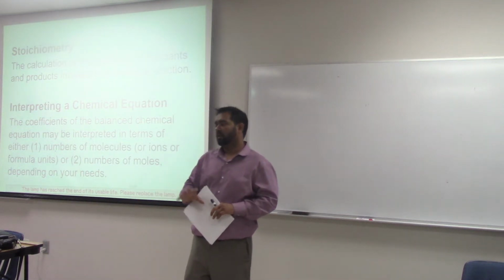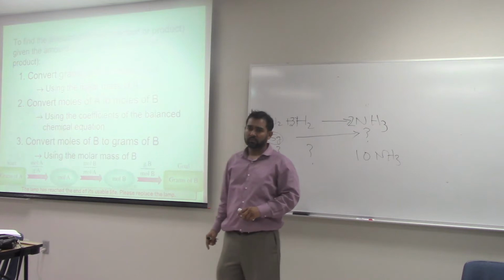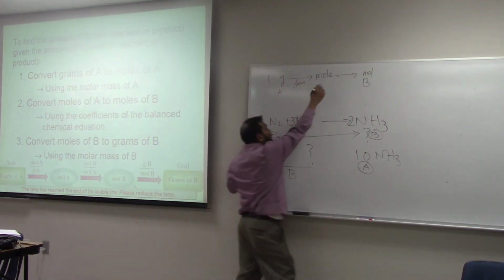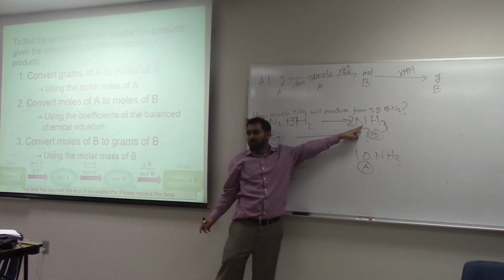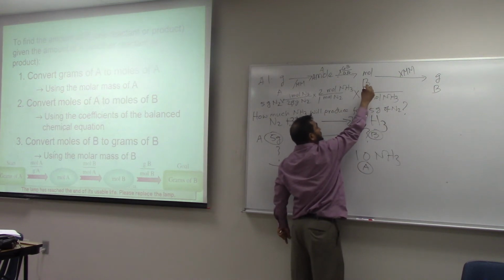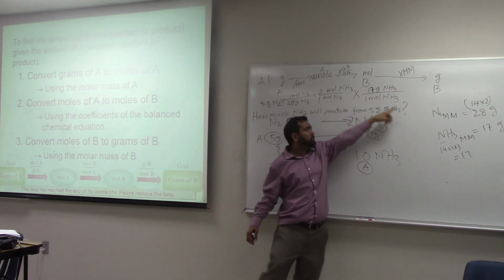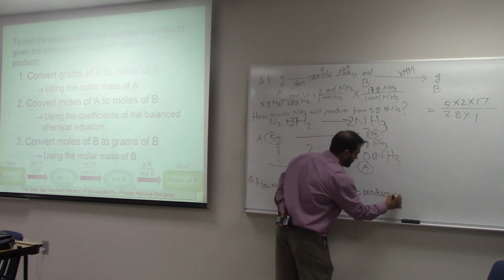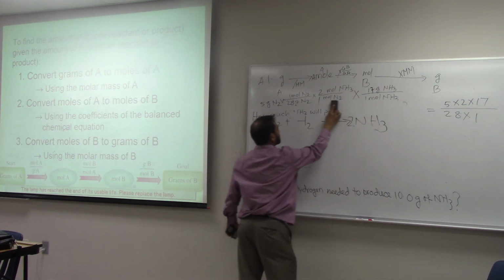Chapter 3: Stoichiometry Part 3 of 4 by Prof. Haque